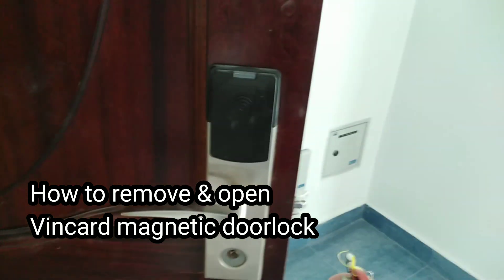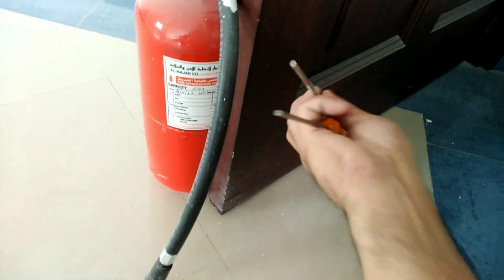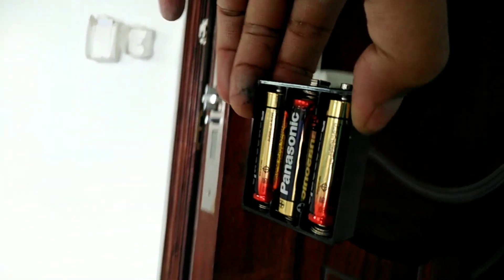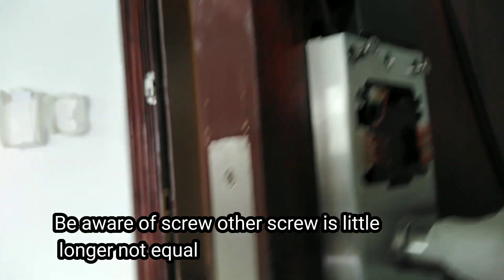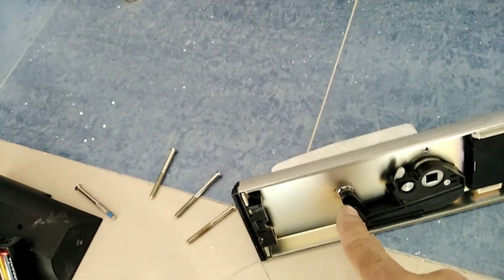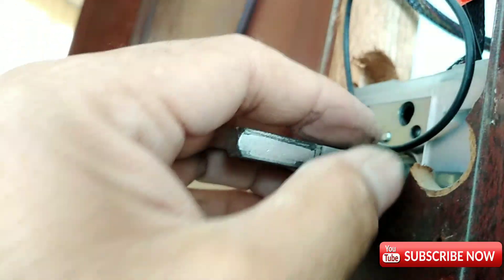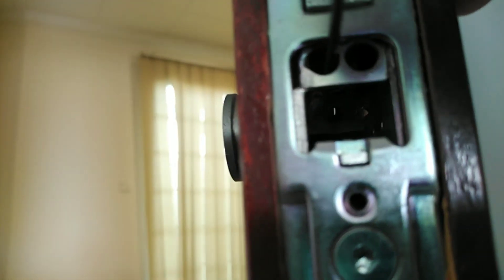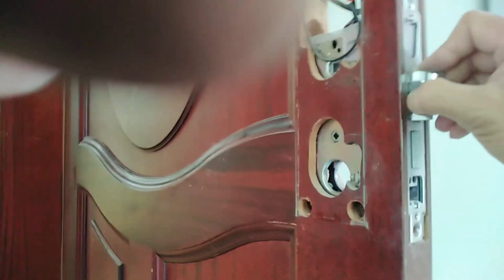How to remove & disassemble Vingcard magnetic door lock